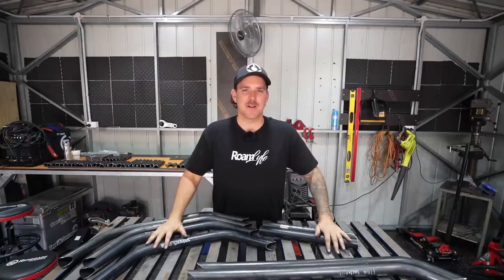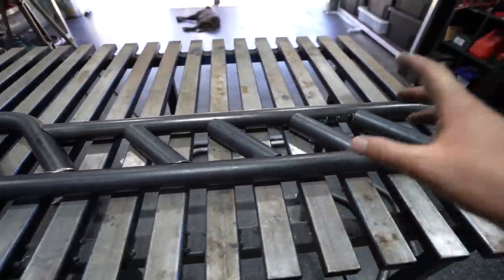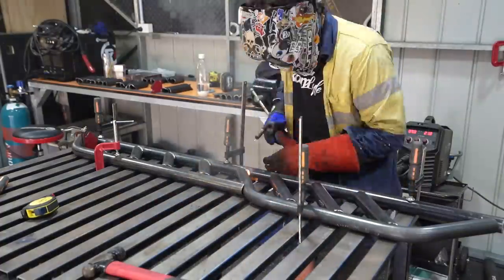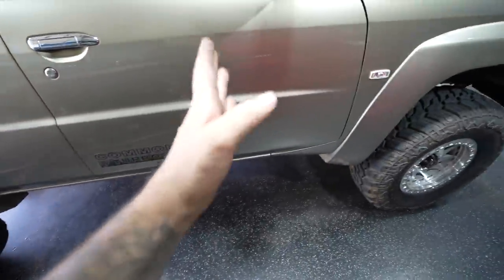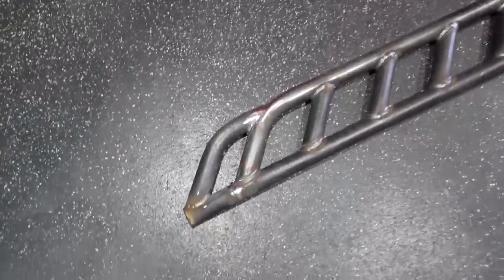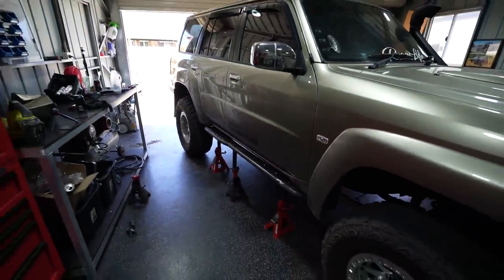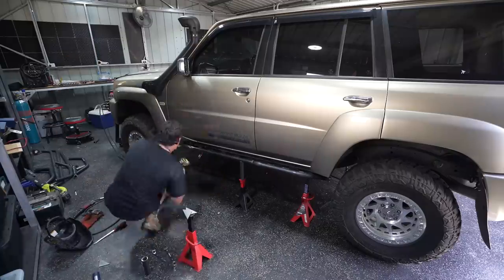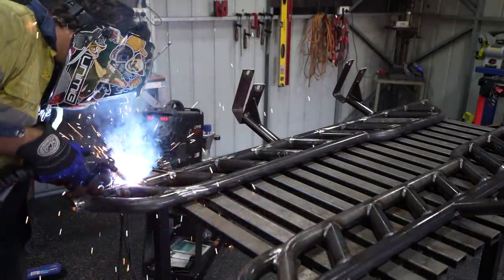Building ROCKSLIDERS without a bender!?!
How to build DIY Custom sliders that look super aggressive without a bender!! Kicking off the barwork on the Patrol is a DIY set of sliders from DIY Customs! these kits are epic as it allows you to get the perfect angles and aggressive style with the sliders! Sharing some tips and tricks along the way I build a super aggressive set of strong sliders! these will tie in so nicely with the barwork we have lined up! CANT WAIT!!

DIY Customs;

follow these steps below so we can help you out

please specify if you would like to change the design of the slider kit
also specify if you would like to add chassis brackets and gussets to the order

i have outlined below 7 easy steps for you to follow, with this information, we can give you the most accurate quote for your needs

peter

Step 1

We will need to know the exact length of the main slider section.
This is best done by measuring from just behind the front mud guard and measuring to the rear of the vehicle, to either the rear mud guard or end of the cab

Step 2

Once you have that measurement, round it down to the closest 100 mm increment ( 1600 , 1700 , 1800 ,1900 ETC )
As we make our slider kits in increments of 100 mm

Step 3

now its time to choose the design you want for the main slider, at this point in time we offer 3 designs which are

The standard design
( standard width all along the length of the slider )

The single step out design
( the rear section of the main slider section kicks out as a bigger step )

The double step out design
( the front and rear section of the main slider section will kick out, with the middle being the standard width )

All designs interchange with each other, for example, the angled infill pieces of tube fit into the standard design, the standard infill tubes at 90 degrees will fit into the smaller part of the step out design

Step 4

Choose how many infills you want in your slider kit

The standard kit comes with 4 infill pieces in total ( 2 on each slider section )

The single step out kit comes with 4 smaller angled infill tubes and 2 larger infill tube ( 2 smaller angled infill tubes and 1 larger infill tube both on an angle for each slider section )

Step 5

Choose if you want your kit to come with chassis brackets and gussets, and how many you want of each

A normal kit will come with 2 lengths of flat bar that is 1500 mm long 40 mm wide x 5 mm thick or chassis brackets, whichever you choose.

The gussets are a 4 mm thick steel plate that is 85 mm x 85 mm on a 90 degree angle ( triangle plate ) with a notch right on the corner of the 90 degree corner

Chassis brackets are made to order, we will need the exact width and height of your chassis, best way is to find the places on the chassis where you want the brackets to go, and measure from those places ( as chassis usually get wider and narrower in different places on the vehicles )

Chassis brackets are made from 50 mm x 5 mm thick flat bar, that is pre bent, pre drilled with bolts, nuts, and washers provided

It is best to start your measuring on the side where the fuel tank is.

Step 6

we provide a standard set of 6 tubes that is 200 mm long that mounts to the main slider section and goes to the chassis bracket, we will need to know if you need the extended mounting kit, which is
2 x 200 mm long
2 x 280 mm long
2 x 350 mm long

Step 7

We will need to know if this kit will be getting picked up or will need to be freighted to you, we are located in Schofields 2762 sydney NSW, but we freight all over the country including Tasmania

We DON’T do brush bars and we don’t provide fully welded sliders

tags: build cost 4wd how to build a rig lift patrol cruiser suspension building offroad overlanding custom ute flat bed tray superior engineering suspension travel flex huge lift remote res coils built build how to fit flexy down travel barwork bullbar rear bar sliders custom diy build how to